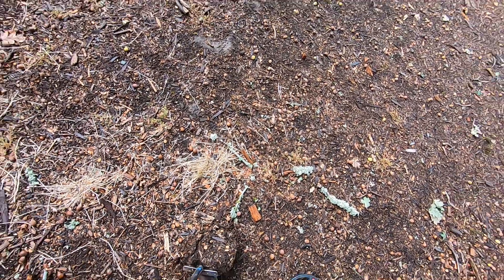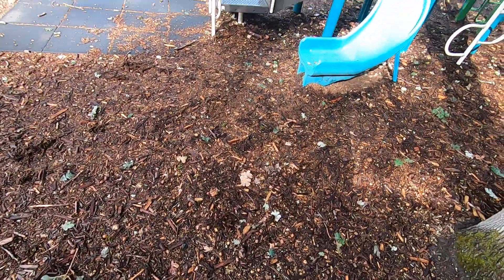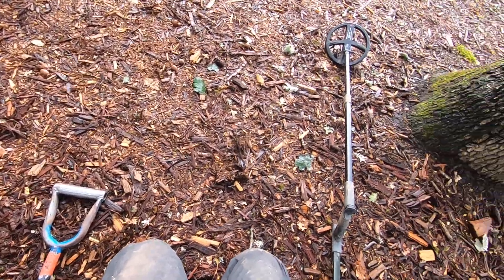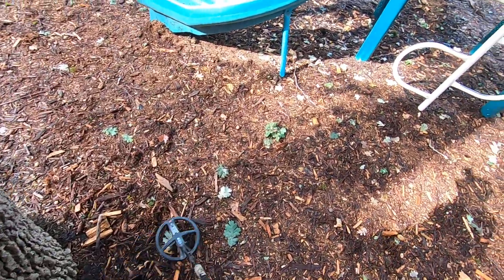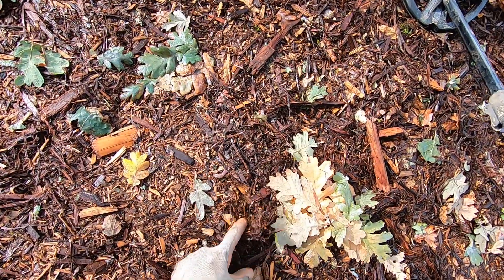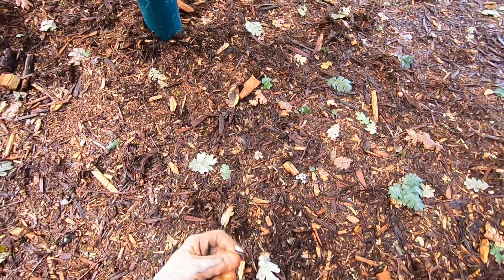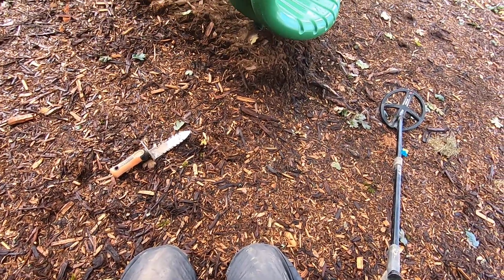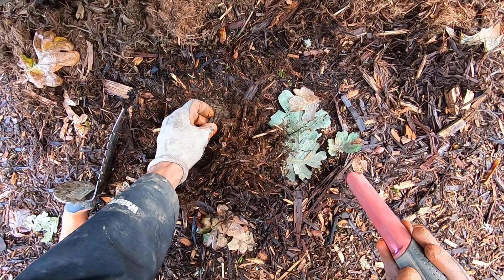LIVE DIG ACTION!! Silver in the tot lot at "Jewelry School"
XP Deus X35 and digging all the foil targets in the mulch.